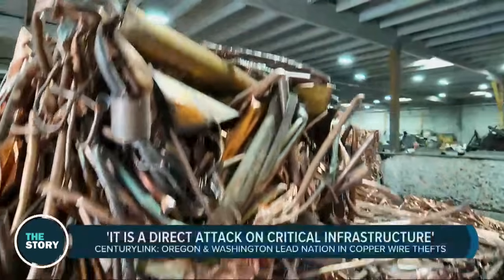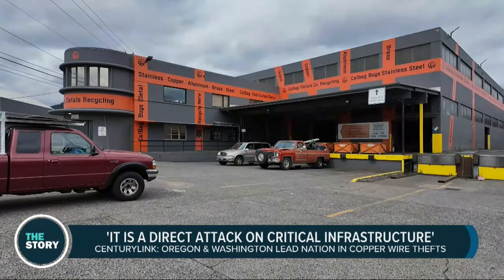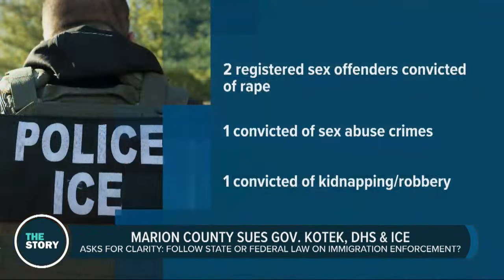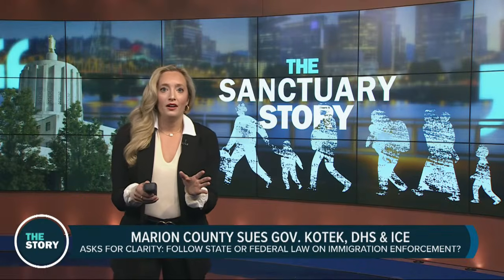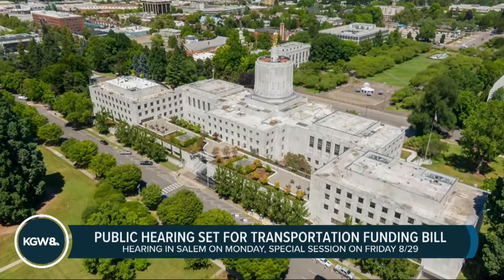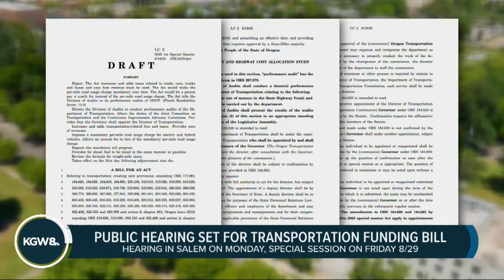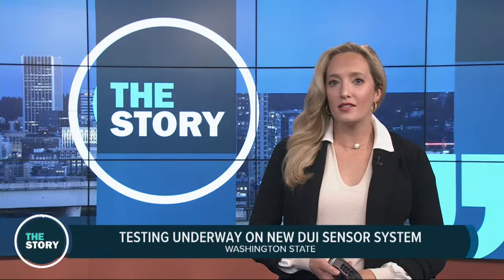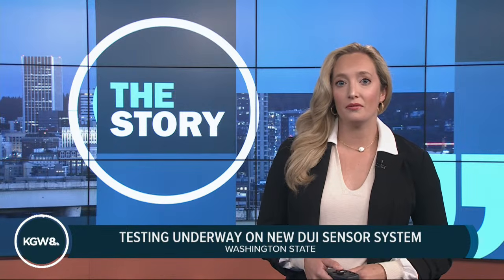Oregon, Washington lead the nation in copper wire thefts, company says | The Story | Aug. 20, 2025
Aug. 20 on The Story: A metal recycling facility in Portland says its obligated to enforce strict rules before paying to take in scrap metal. That's because there's a lucrative illegal trade in things like stolen copper wire. Communications company CenturyLink, for instance, reports that Oregon and Washington lead the nation in copper wire theft, with the company reporting that incidents in Oregon so far this year are nearly double what they were all last year. Thieves strip the rubber coating from their cables and cut free the valuable copper to be re-sold — resulting in outages ranging from small to massive that require repair.